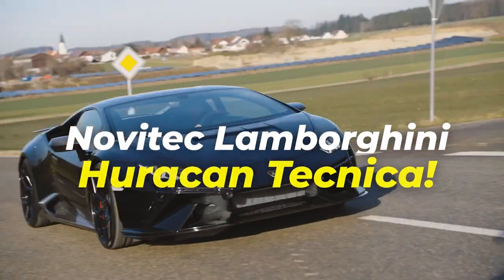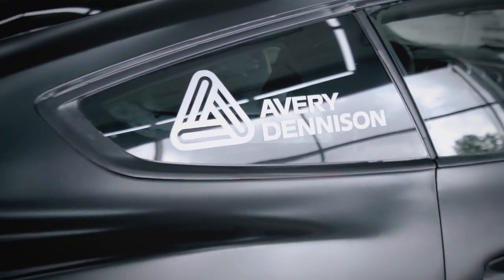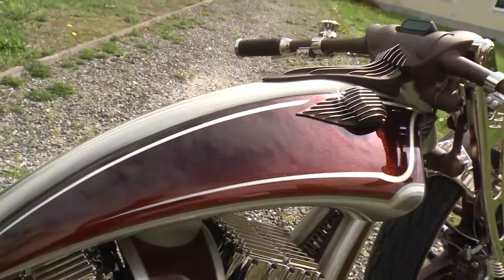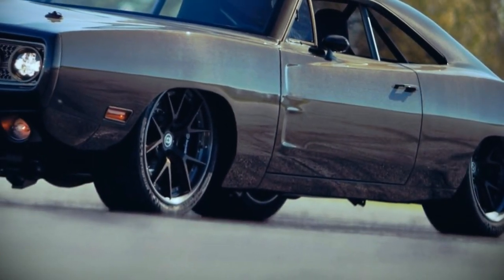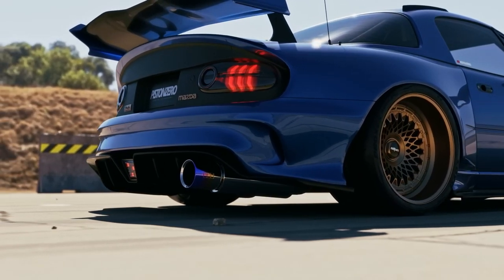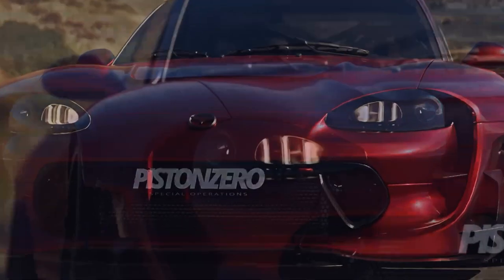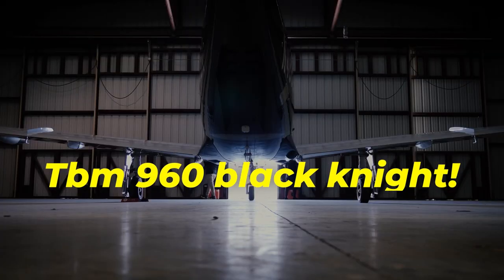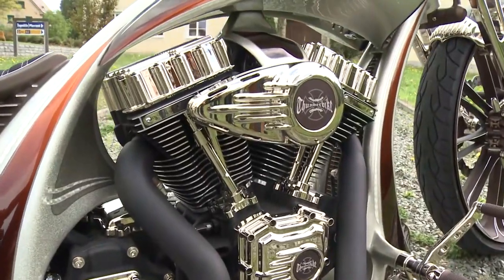Top 10 Most Brutal Cars You Should See (Plus 1 Bonus Concept)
🔥 Buckle up, gearheads! 🔥

Welcome back to Tech Brilliance Tv! In this adrenaline-pumping episode, we're taking you on a wild ride through the world of automotive brutality. Get ready to feast your eyes on the Top 10 Most Brutal Cars You Should See, and stick around for a mind-blowing bonus concept that'll leave you breathless.

From raw power to cutting-edge design, these cars are the epitome of vehicular savagery. We've scoured the automotive landscape to bring you the ultimate compilation of automotive beasts that redefine speed, style, and sheer driving pleasure.

🏁 Here's a sneak peek at what's in store: 🏁

1️⃣ Novitec Lamborghini Huracan Tecnica: Witness the raw muscle and uncompromising performance of this beast as it roars down the asphalt.

2️⃣ Ford Mustang Clinched - Satin Black: Get ready to be mesmerized by the aerodynamic perfection of this hypercar that hugs the road like a true champion.

3️⃣ Kaszpir trike v8: An electric powerhouse that's rewriting the rules of speed and sustainability.

4️⃣ Thunderbike Unbreakable: A limited edition masterpiece that marries classic aesthetics with modern technology.

5️⃣ 1970 Dodge Charger “Evolution”: Prepare for an adrenaline overdose as we unleash this track-focused monster.

6️⃣ Can-Am Spyder F3: The definition of opulence meets ferocity in this luxurious supercar.

7️⃣ Polaris Slingshot: A true icon with a legacy that spans generations. Its roar is unmistakable.

8️⃣ Mazda Mx-5/Miata Widebody Fastback: Brace yourself for a mind-bending experience with this record-breaking marvel.

9️⃣ Harley-Davidson “V-Roid”: A blend of power, precision, and aggression that redefines the sports car category.

🔟 Tbm 960 black knight: The moment you've been waiting for – our bonus concept that takes innovation to a whole new level. You won't believe your eyes!

Join us as we rev up the engines, push these beasts to their limits, and explore the engineering marvels that make these cars the most brutal in the automotive world.

Get ready to experience the true meaning of automotive brutality. Let's roll! 🚗💨

00:00 Introduction
00:33 Novitec Lamborghini Huracan Tecnica
01:48 Ford Mustang Clinched - Satin Black
02:48 Kaszpir trike v8
03:10 Thunderbike Unbreakable
04:10 1970 Dodge Charger “Evolution”
05:52 Can-Am Spyder F3
06:51 Polaris Slingshot
08:08 Mazda Mx-5/Miata Widebody Fastback
09:05 Harley-Davidson “V-Roid”
11:06 Tbm 960 black knight
12:03 Shelby cobra SUV concept